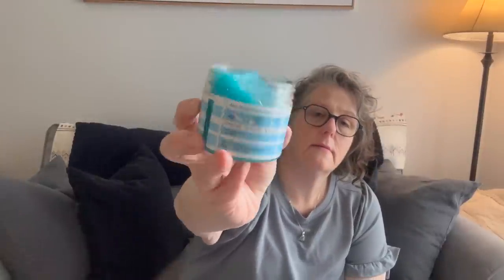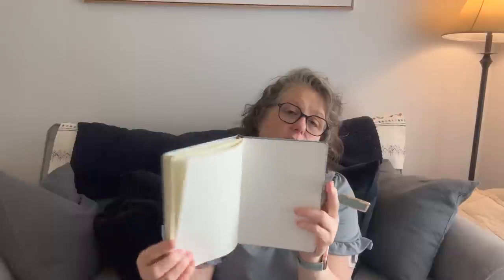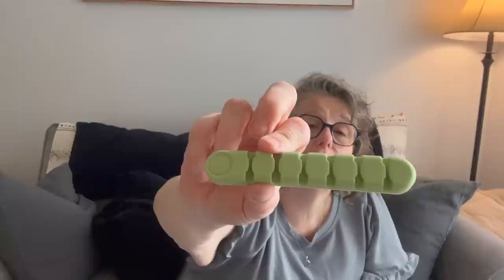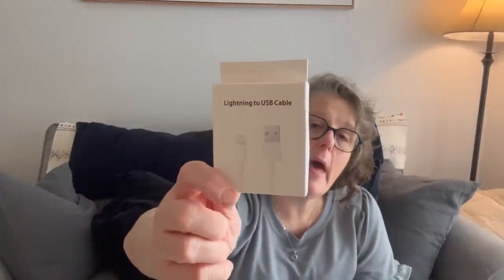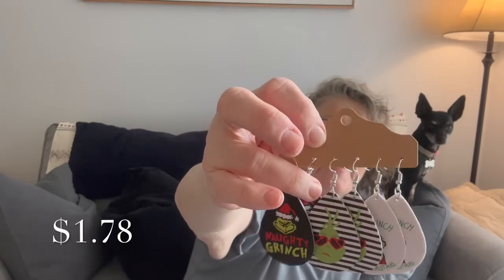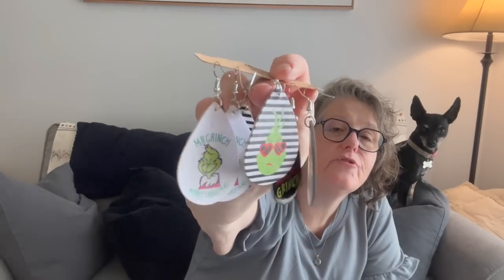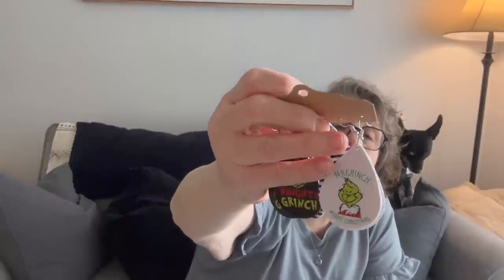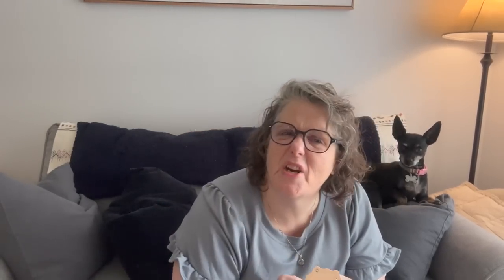Massive Temu Haul | Stationery, Beauty,Crafts and Everything!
⚡Flash Sale⚡